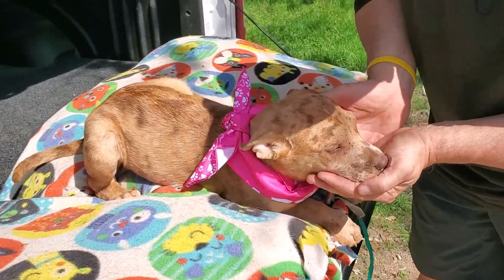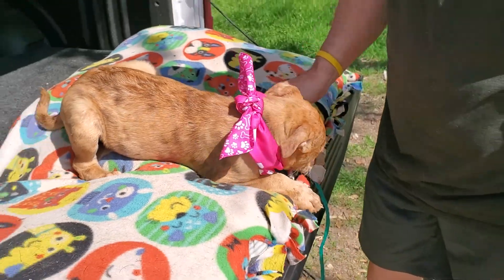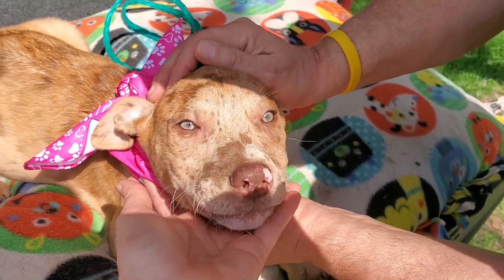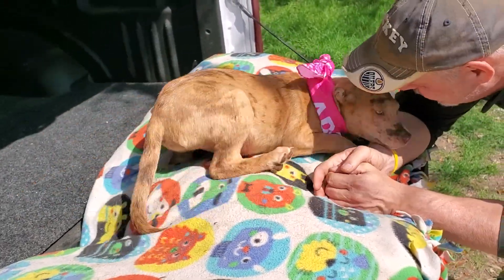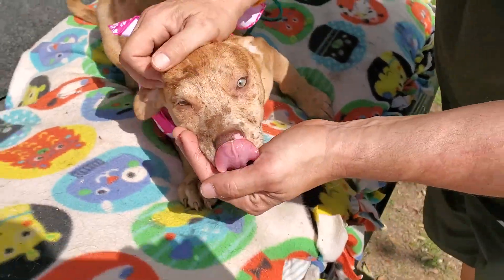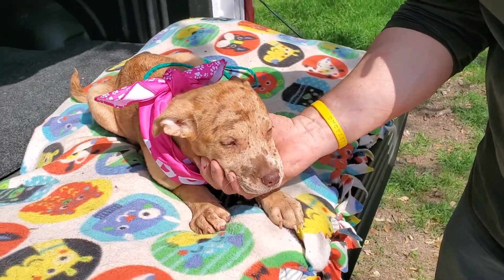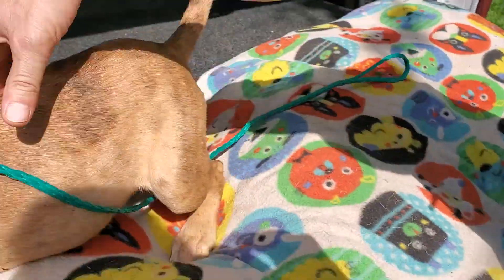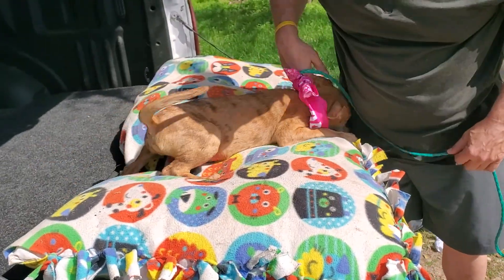CCPAL pup Lexi